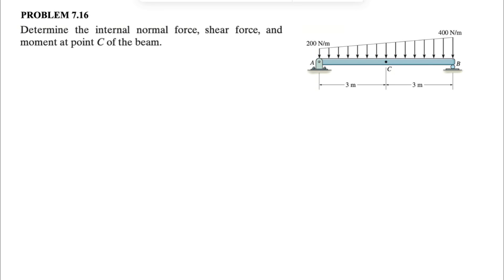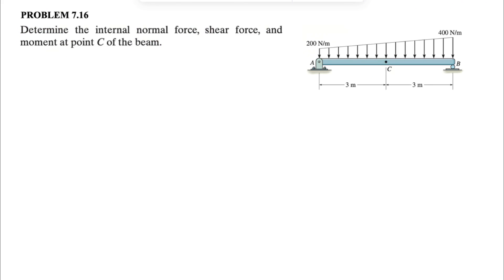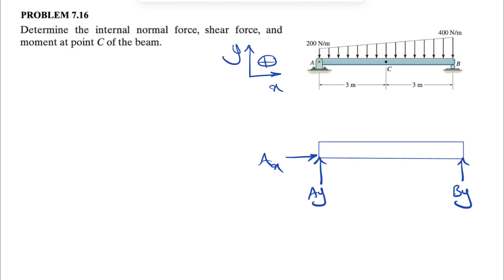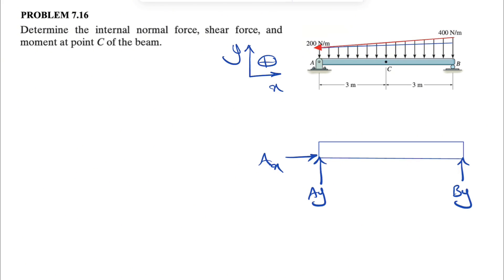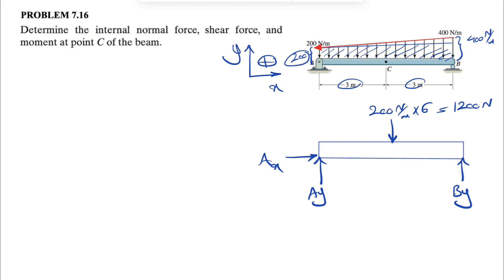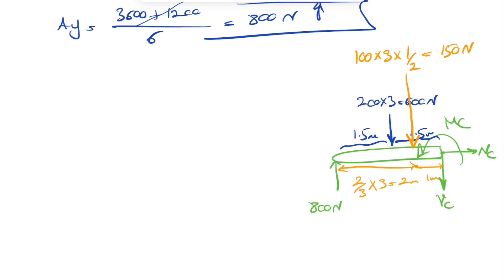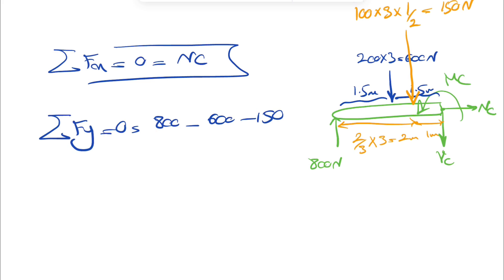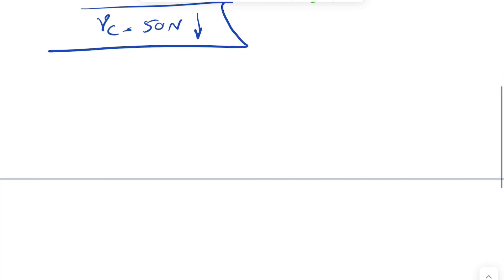Solved Problem 7.16 | Determine the internal normal force, shear force, and moment at point C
Solved Problem 7.16 | Engineering Mechanics-Statics-14th edition-R.C. Hibbeler:

Determine the internal normal force, shear force, and moment at point C of the beam.